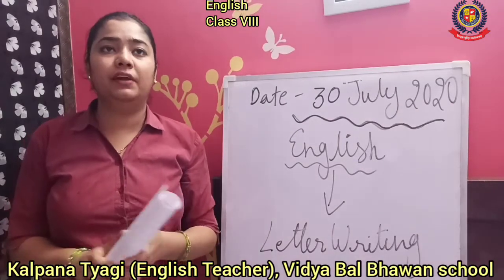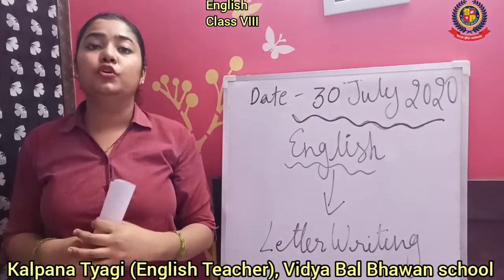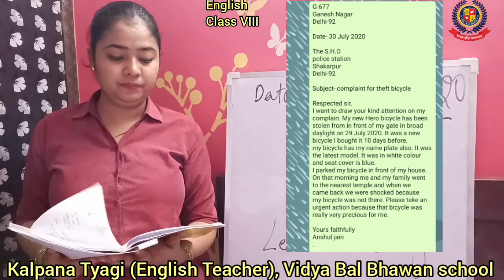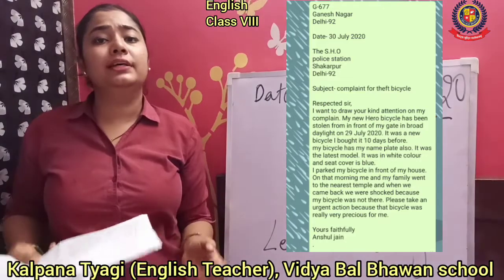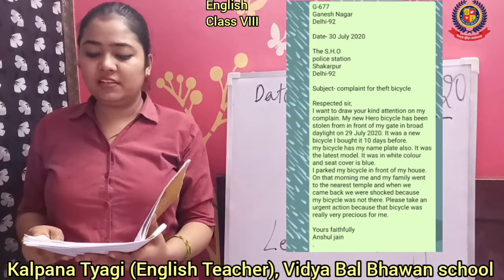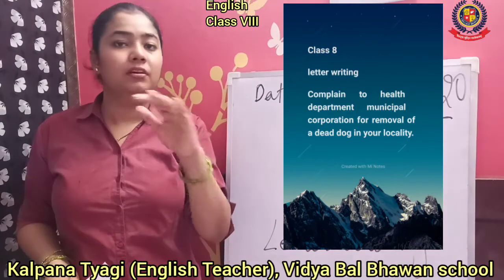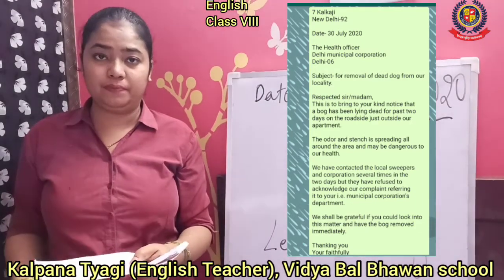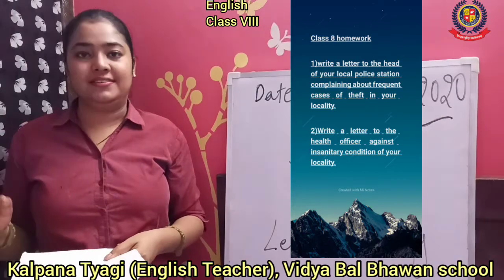English class 8 (30 July 2020)